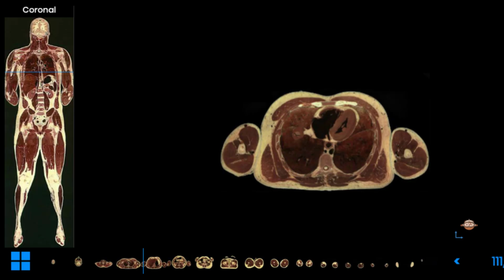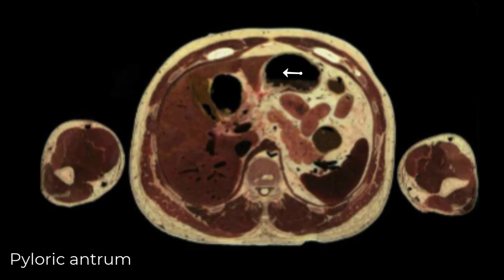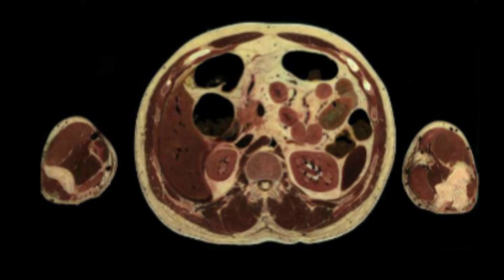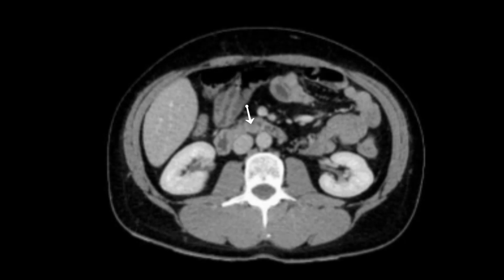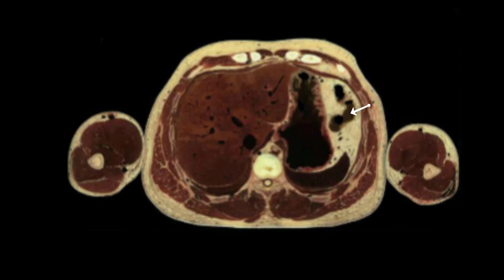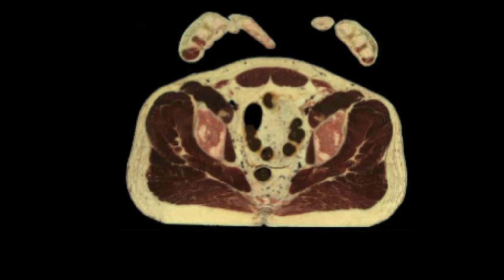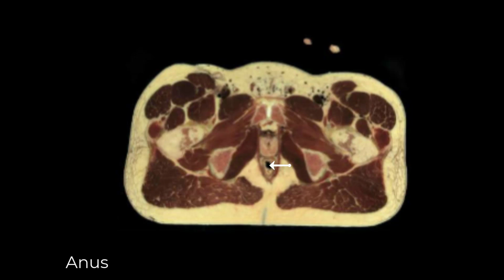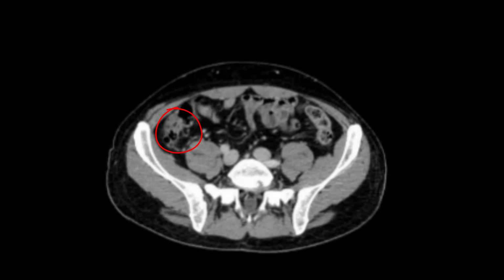CT of abdomen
How to read a CT of the abdomen? What should we pay attention to? Is this a normal or abnormal image? Find answers to these and many other questions in our course: